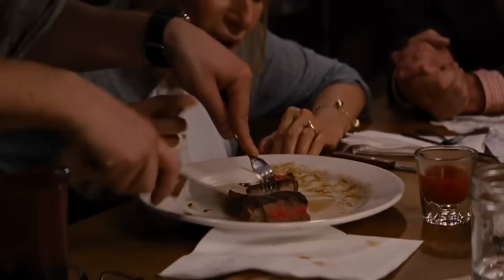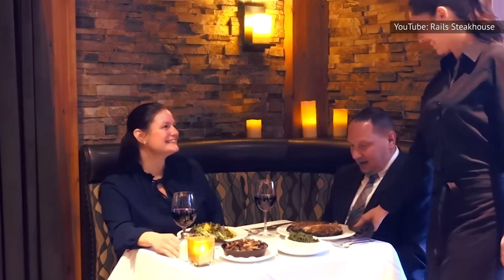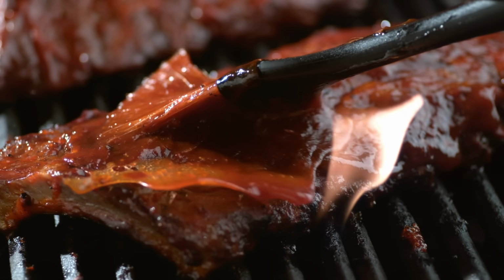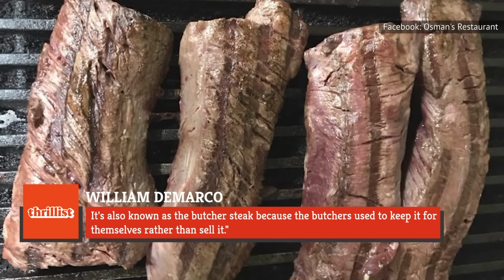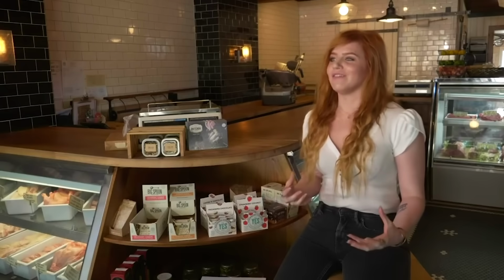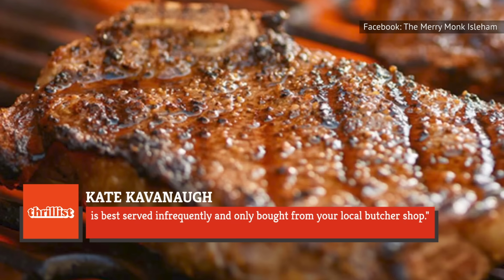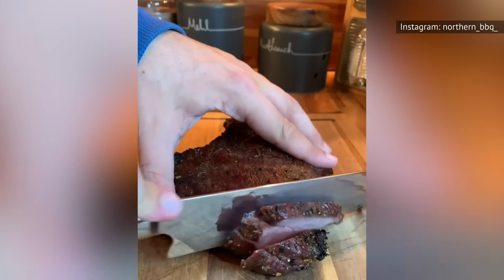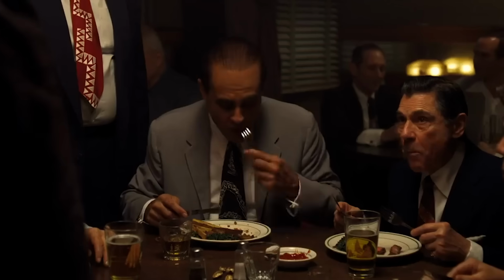The Most Underrated Cut Of Steak You Should Start Buying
Meat lovers know what the best cuts of steaks are. Carnivorous steak lovers will argue over whether the T-bone or the porterhouse is the better steak. These large cuts are filling, but more than anything else, they are tender.

When you think about cuts that are juicy and flavorful, you can’t beat the ribeye and filet mignon. Match them with a glass of complementary red wine and bleu cheese, and you’ve got yourself a decadent meal.

However, if you want to try a cut of steak that’s out of the ordinary, we’re here to introduce you to the most underrated cut that you should start buying.